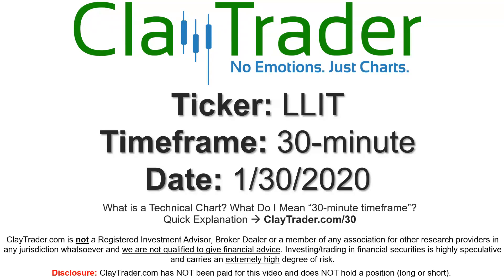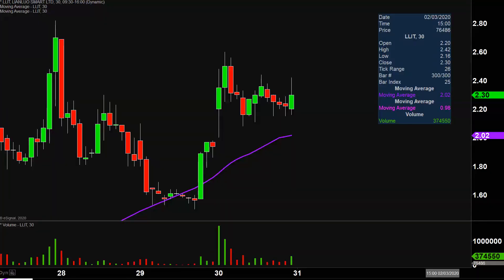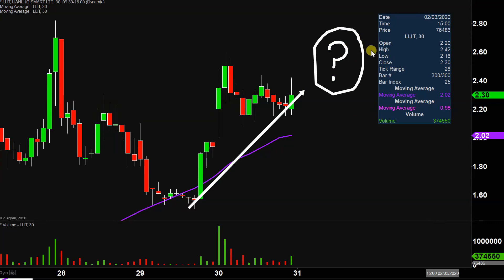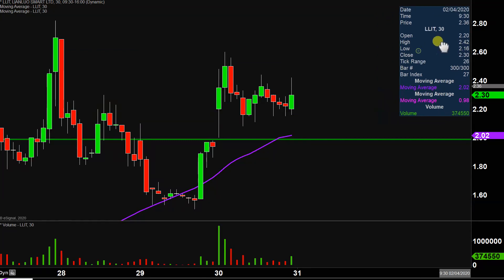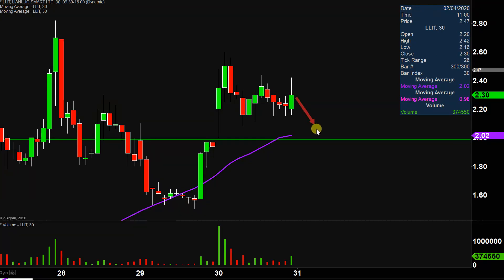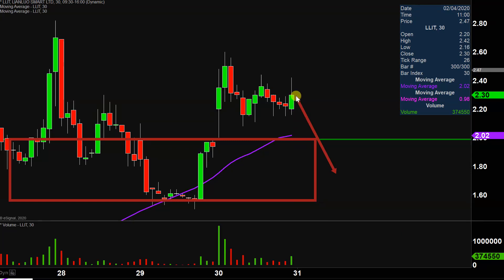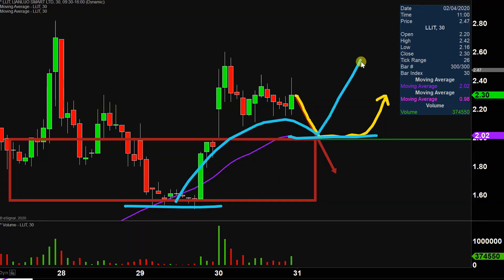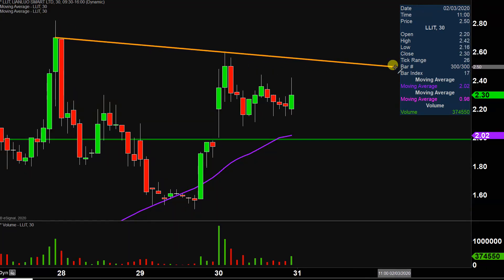Lianluo Smart Limited - LLIT Stock Chart Technical Analysis for 01-30-2020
Learn how to read stock charts and identify technical patterns as ClayTrader does a quick stock chart review on Lianluo Smart Limited (LLIT).